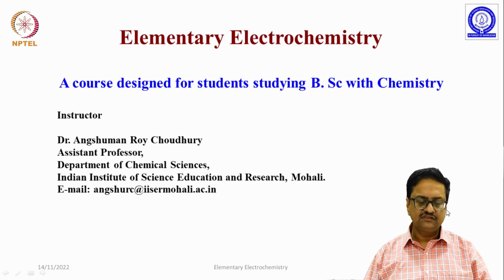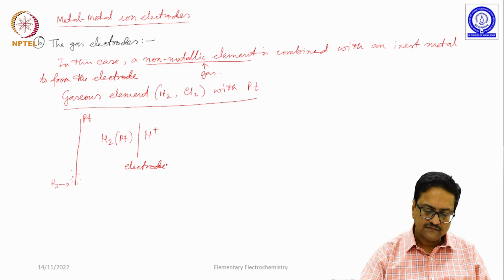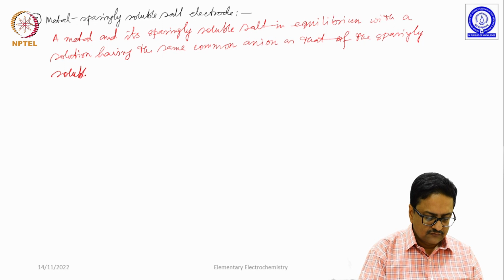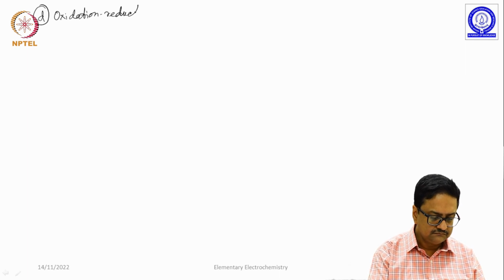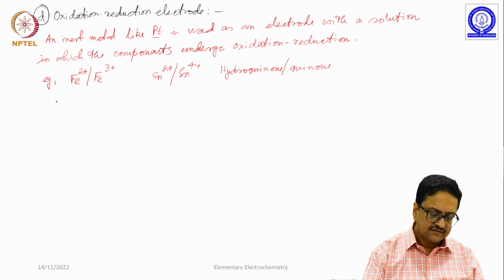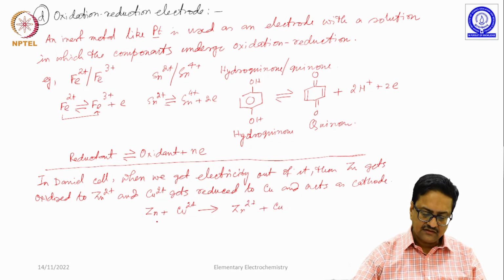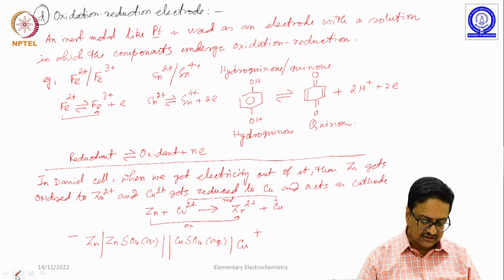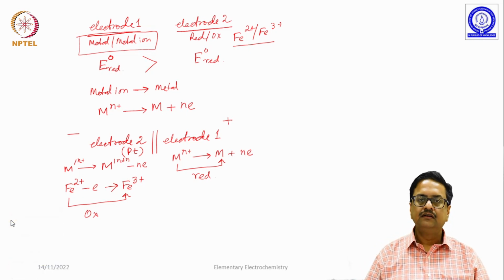Various Types of Electrodes (Glass,SHE,Calomel) in Electrochemistry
Electrode reactions and composition of Gas electrode, Metal sparingly soluble electrode (Ag/AgCl(s), KCl(aq)), oxidation/reduction electrode(Cell reactions in Hydroquinone/Quinone electrode) was discussed.